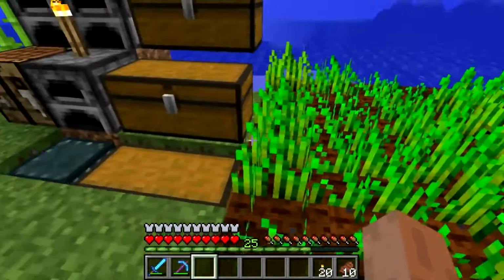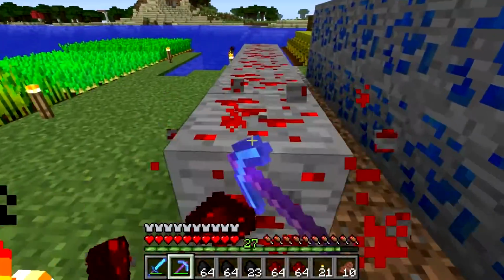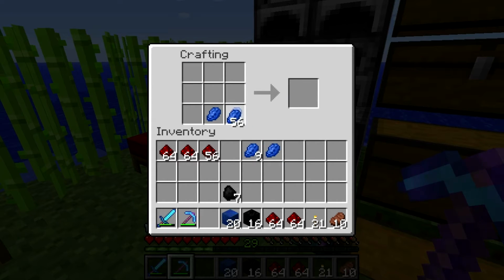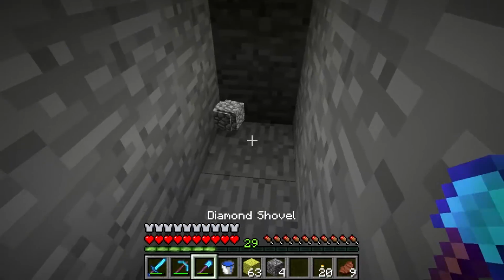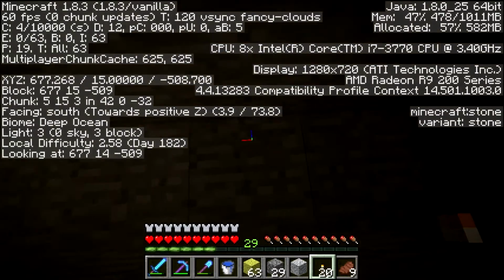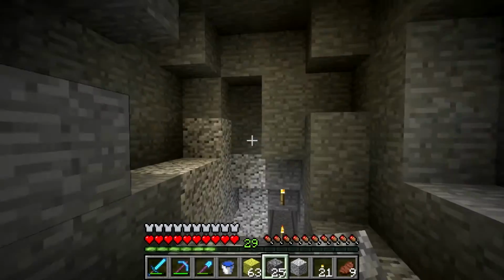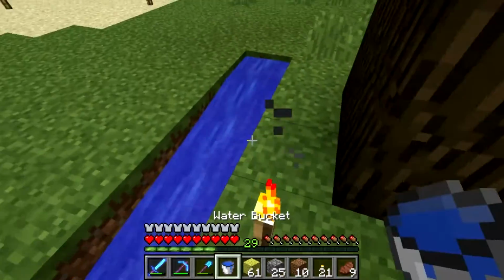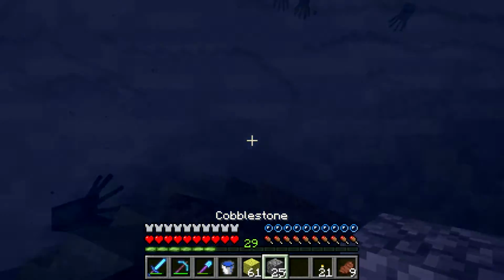Minecraft Ep 003: Sponge Science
Continuing on with a lot of work having been put in behind the scenes. The glass "dome" is complete and I consider the logistics of removing the water to complete the project.